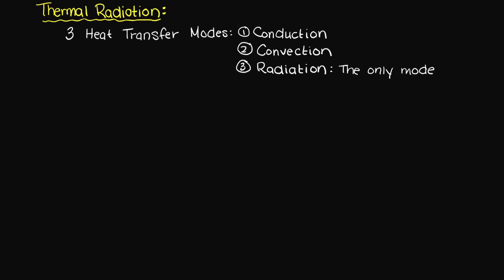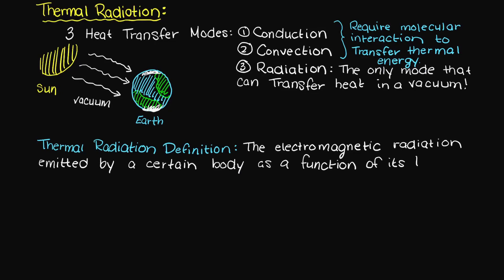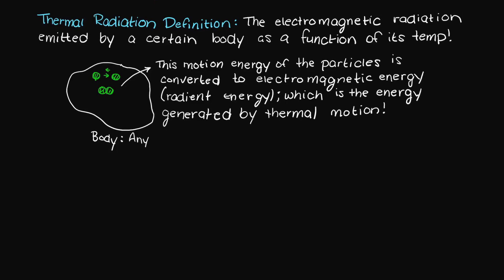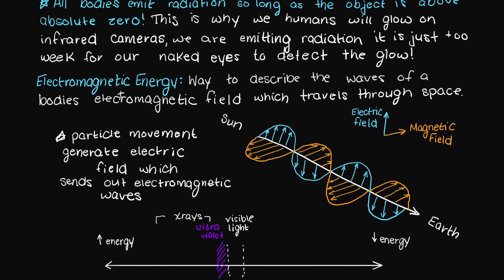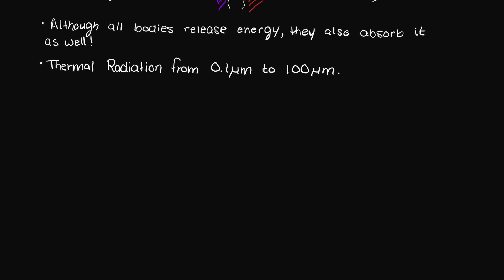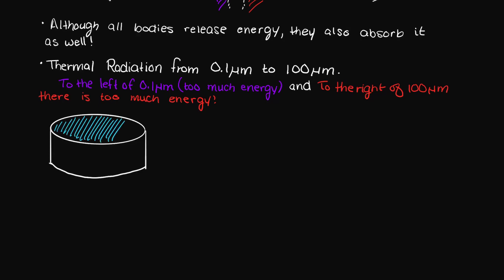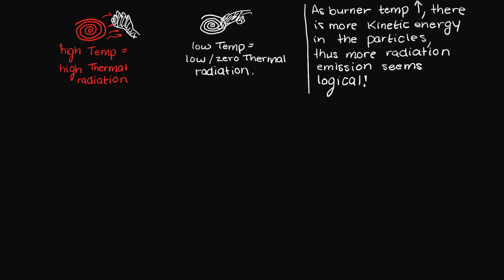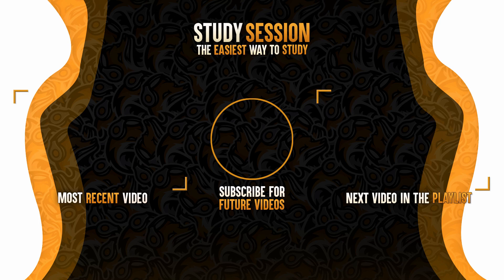Introduction To Thermal Radiation | Heat Transfer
In this video we discuss thermal radiation. Thermal radiation is the only mode of heat transfer that can occur in a vacuum which makes it fundamental to survival of all species in the universe. We also talk about how thermal radiation works, how is thermal radiation generated and in summary give an introduction to what thermal radiation is.

The following timeline is meant to aid your understanding of thermal radiation:
0:00 Introduction.
0:08 Three Heat Transfer Modes.
0:17 What makes radiation special.
0:36 Thermal radiation definition.
0:46 How thermal radiation is generated.
1:09 What does a body mean.
1:19 Does everything emit thermal radiation.
1:34 Electromagnetic energy definition.
1:56 Can all bodies absorb thermal radiation.
2:09 Thermal radiation wavelength range.
2:22 Why is thermal radiation only over a small range of wavelengths.
3:15 Does temperature affect thermal radiation emitted.
2:53 Outro

This video is part of our Heat Transfer course. Heat Transfer is an interesting field of study and focuses primarily around the three modes of heat transfer, that is conduction, convection and radiation. This is taught in just about all engineering courses and I hope that this playlist will make what is typically considered a tough course much easier for you.